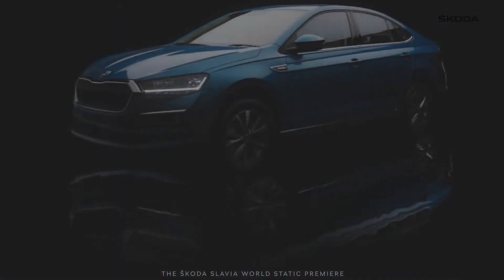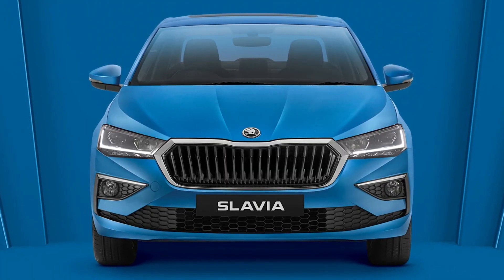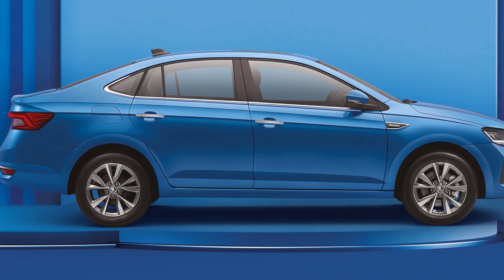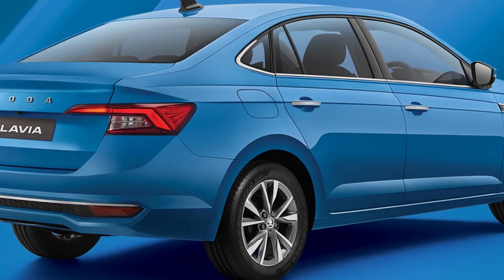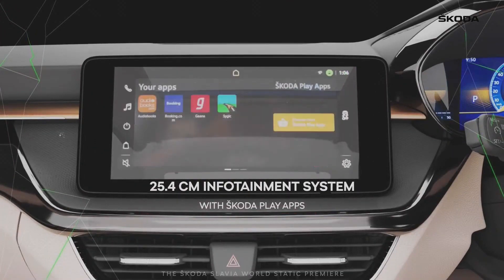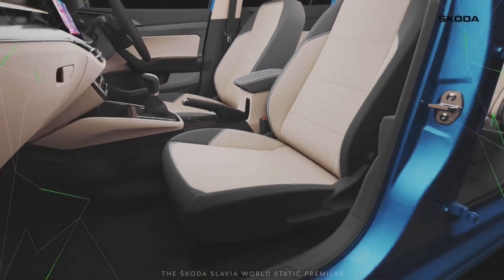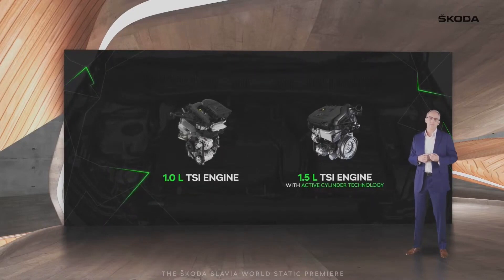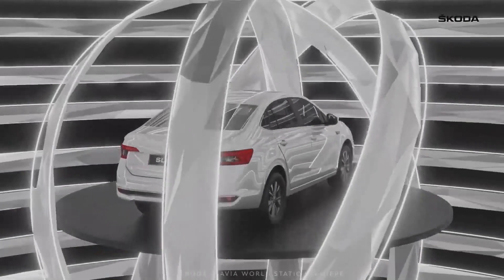Review | 2022 Skoda Slavia - The Perfect Premium Sedan Design Review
Skoda has finally revealed the Slavia sedan a replacement for the ageing Rapid sedan.

Based on the MQB platform which also underpins Kushaq & Taigun Skoda claims 96 percent localization for this sedan.

Dimensionally in comparison with it's rivals the Slavia is the widest and has long wheelbase amongst but leaves the first spot to the Honda City in terms of Height, Length.
But this is a massive improvement to it's successor.

Design wise the sedan is typical Skoda with wide and sharp stance. Signature grille flanked by sharper looking headlamps with LED DRL.
The bumper design too adds muscle to the design with fog lamps. There's a silver surround to the grille which decorates the Fog lamp enclosures.

On the sides the Slavia's roof lines slops neatly and smoothly to the boot and strong character lines that merges the headlight and tail-lamp perfectly. Overall the side gets more cuts details which adds to the sporty appeal. The top sec slavia will ride on 16 inch dual tone alloys.

At the rear, the sedan gets C-shaped LED tail-lamps that extends into the boot . The Skoda branding takes the full length on the boot lid.
The rear bumper gets vertically placed reflectors and thick chrome strip running across helps the car looking wider.

Color options are Tornado Red, Crystal Blue, Candy White, Reflex Silver and Carbon Steel.

The interior gets inspiration from premium skoda sedans and gets a large 10-inch touchscreen infotainment system taking center stage above the sleek AC vents.

Piano black finished trim runs across the center of the dashboard which add richness to the cabin. The side AC vents are Circular in design.
The automatic climate control unit gets touch controls neatly laid with digital display.

The Slavia also gets a 8 inch digital instrument cluster. The steering is a two spoke in form with mounted controls.

With the segment leading wheelbase will be more handier on the rear legroom and comfort.

The Skoda Slavia will be offered in three trims - Active, Ambition and Style.

Safety features include six airbags, ESC, an electronic differential system (EDS), tyre pressure monitor, hill-hold control, a rear parking camera, multi-collision brake and ISOFIX child seat mounts.

The new Skoda Slavia is being offered with a choice of two TSI turbo-petrol engines with the 1.0L unit producing 115hp mated to either a 6-speed manual or a 6-speed torque converter automatic.

The more powerful option, is a 150hp, 1.5-litre, four-cylinder engine driven by either a 6-speed manual or a 7-speed DSG gearbox.

The new Skoda Slavia is likely to be launched early next year and is expected to be priced between Rs 10 lakh-16 lakh (ex-showroom) and bookings starts today.